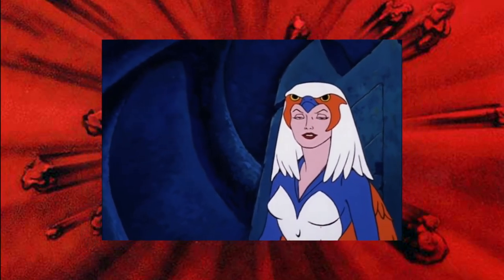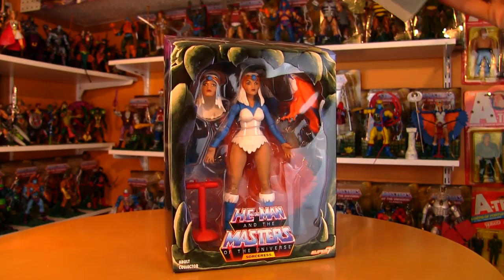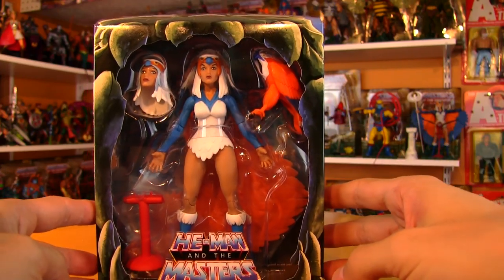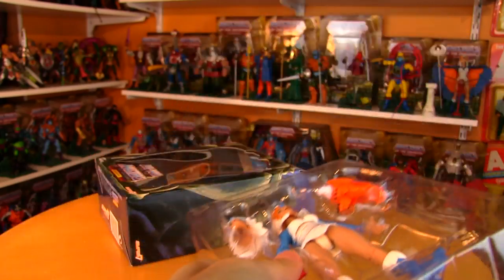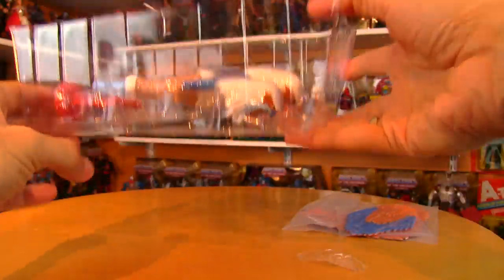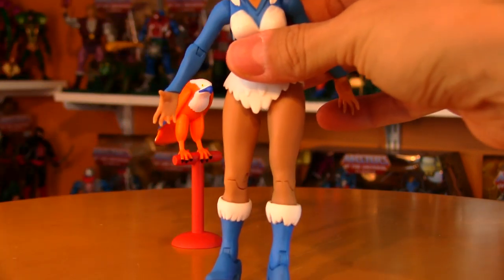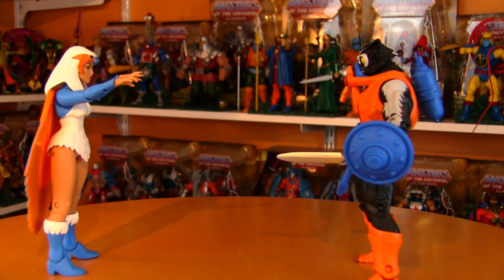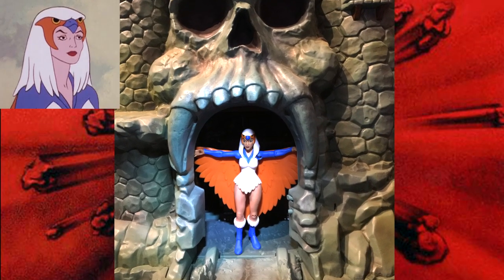Super7 Masters of the Universe Classics Club Grayskull SORCERESS (Filmation Style)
The magic of Filmation comes to life once again!